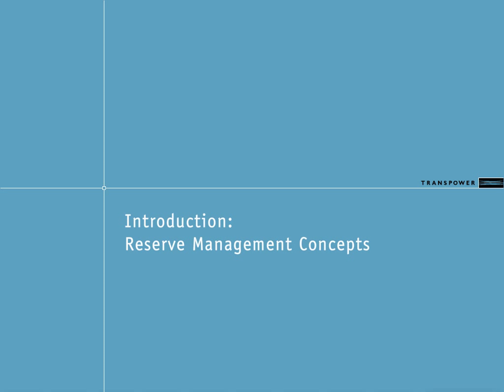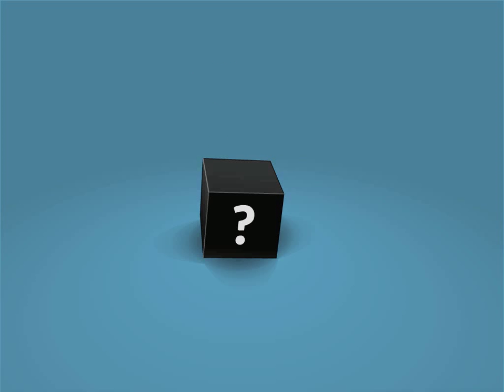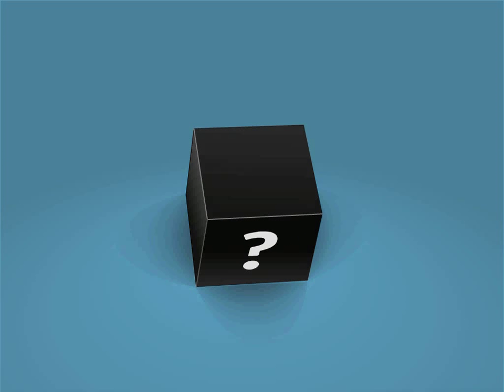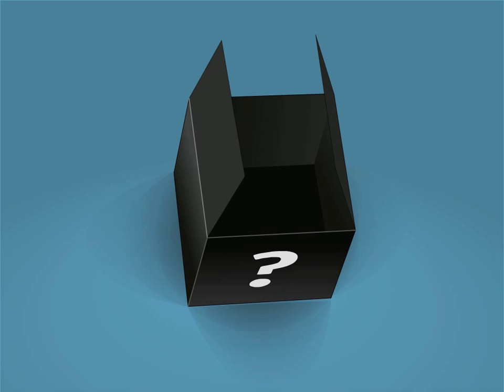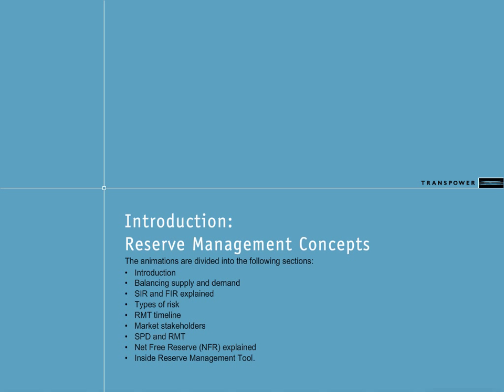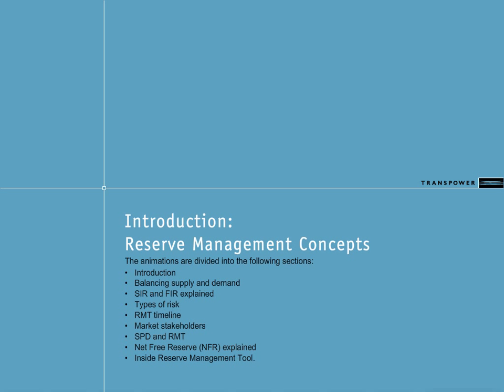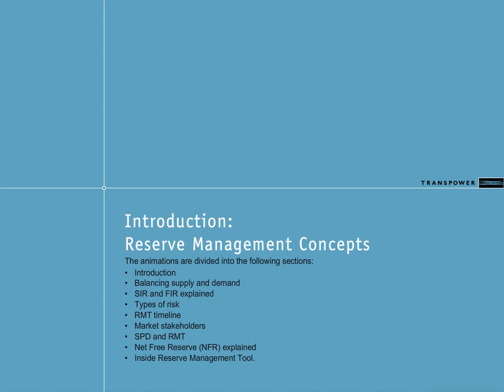Reserve Management Concepts: introduction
This animation introduces the concept of Reserve Management.